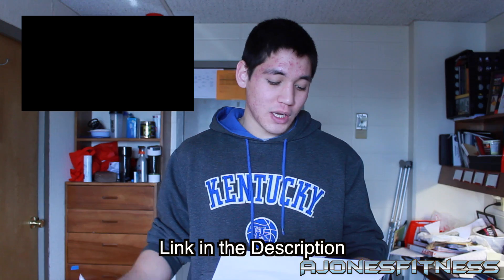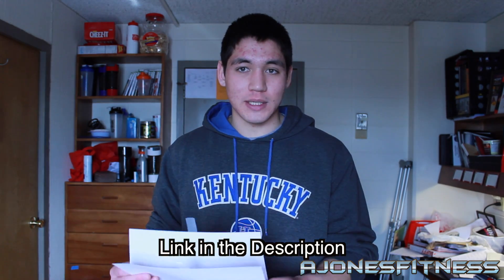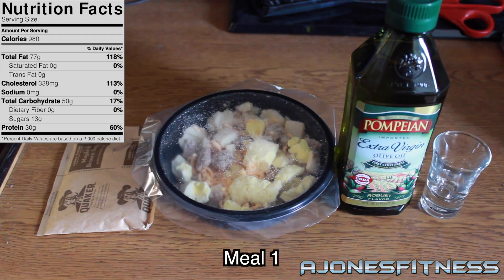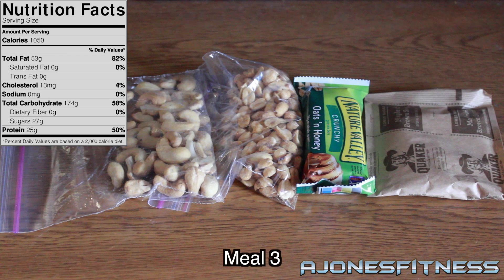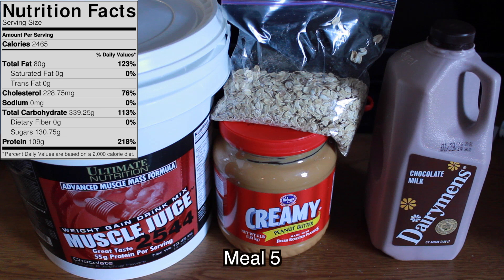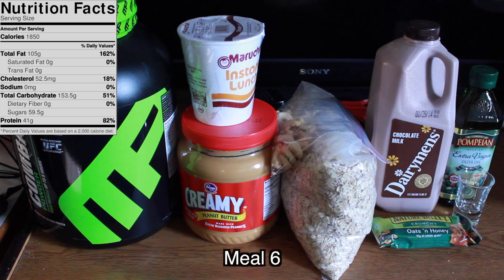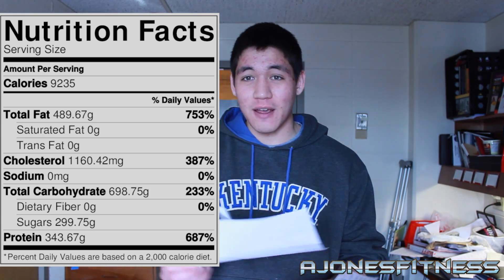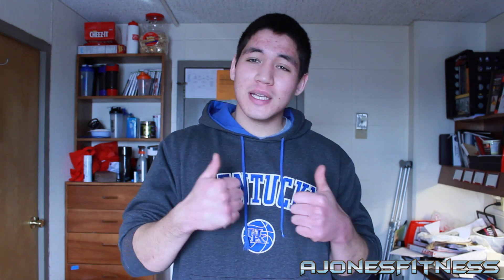Bulking Diet Overview 4500+ Calories/Day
THANKS :)